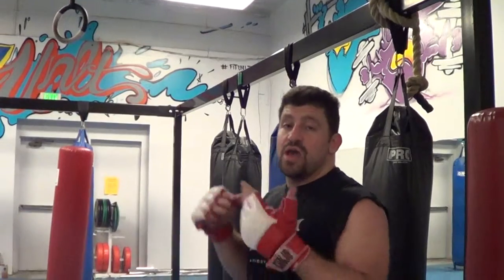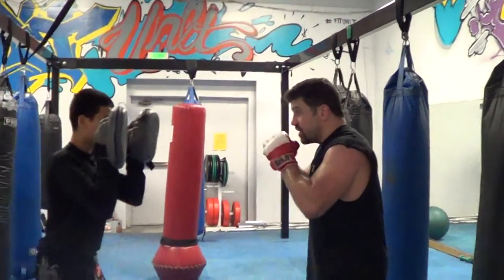52 Learn Nice UFC MMA Boxing Punching Slipping Covering Drill on Mitts punch slip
52  Learn Nice UFC MMA Boxing Punching Slipping Covering Drill on Mitts punch slip Formerly TheCombatSystem.com & NOW MAKE SURE TO RE-SUBscribe to the NEW Channel also Named TheCombatSystem.com where All my Combatives stuff is, ALL MY NEWER Grappling & MMA Stuff will be uploaded, my fighter interviews MMA 1 on 1, and all cool old martial arts, judo, Bruce Lee Vids etc.

CatchJitsu.com  Learn Best How to do MMA UFC Grappling Catch-Jitsu RCW Real Catch Wrestling Jiu-jitsu Techniques Striking Rare Amazing Submissions Subs Submission RCW Wolfman Combatives from Dan The Wolfman Combat System! Training in Many different martial arts since 1986 and MMA/Grappling w many many of the world's best UFC MMA Fighters, Fight Teams, and Grappling/Jiu-jitsu Instructors since 1997. Daniel Breakdown Brazilian BJJ Russian Systema Gracie Scout vs coach instructor Combat System CatchJitsu